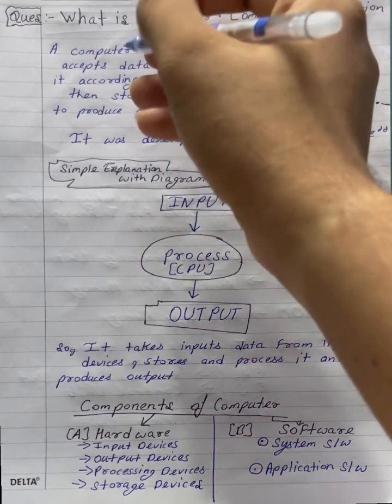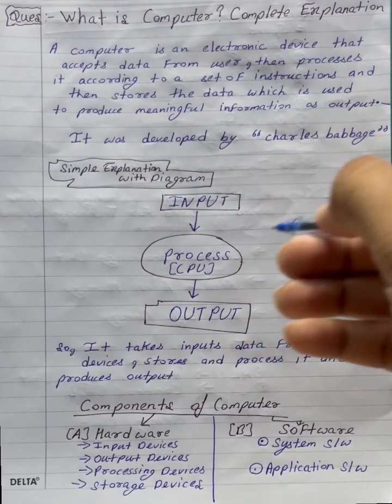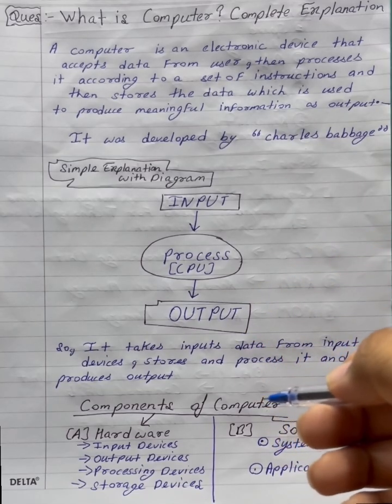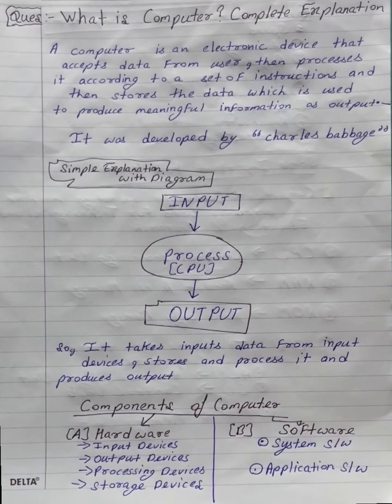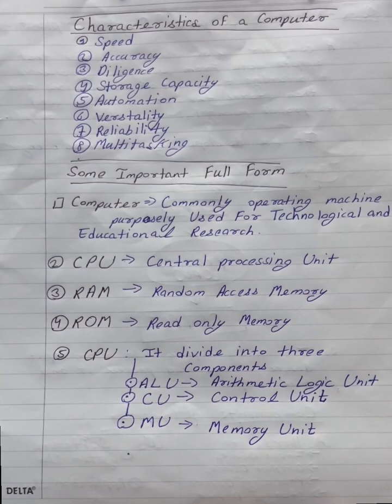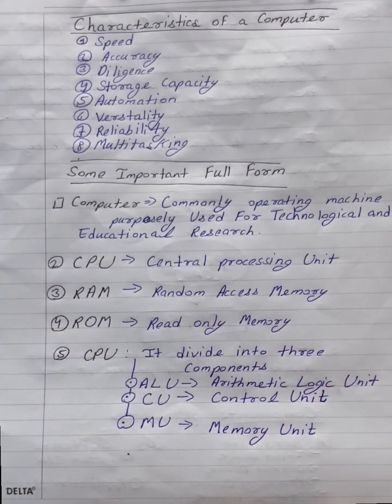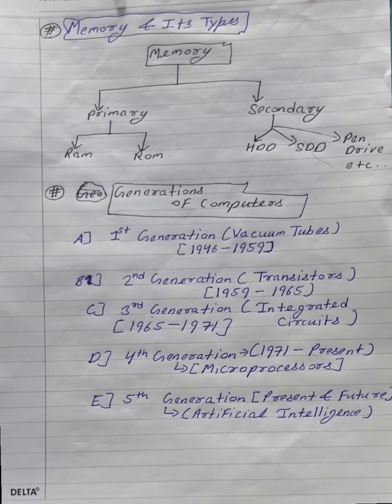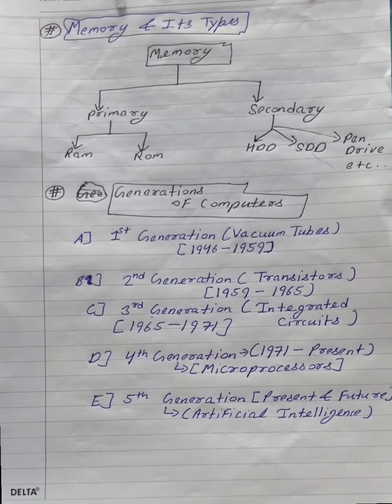What is Computer, Hardware, Software, Memory & Generations of Computer ( detailed introduction)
Welcome to Computer Fundamentals Chapter 1. In this video, you will learn the complete introduction to computers in a simple and easy-to-understand language. This lecture is useful for MCA, BCA, B.Sc. IT, Diploma, Computer Science students, and beginners who want to build a strong foundation in computer fundamentals.

In this chapter, we will cover the following topics in detail:

✅ Working of a Computer (Input → Process → Output Cycle)
✅ Components of a Computer System
✅ Hardware and its Types
✅ Software and its Types
✅ Characteristics of a Computer
✅ Full Forms of Computer, CPU, RAM, ROM, ALU, CU, and MU
✅ CPU and its Parts
✅ Primary Memory and Secondary Memory
✅ RAM and ROM
✅ Generations of Computers (First to Fifth Generation)
✅ Important Exam-Oriented Concepts and Examples

This lecture is designed to help students understand computer fundamentals from basic to intermediate level. Each topic is explained with complete sentences, simple examples, and easy language to make learning more effective.

📚 Useful For:

* MCA Students
* BCA Students
* B.Sc. IT Students
* Diploma Students
* Computer Science Students
* Beginners Learning Computers
* University and Competitive Exam Preparation